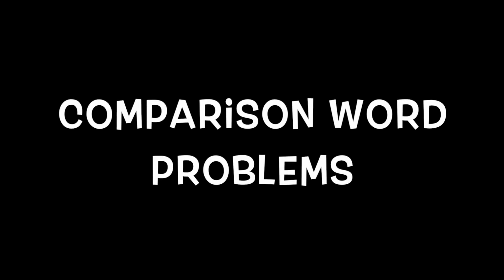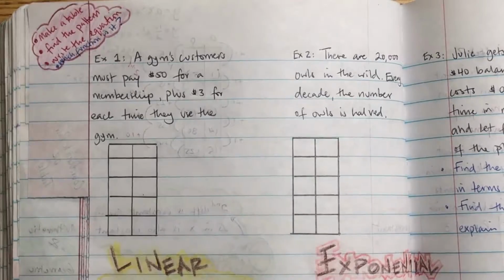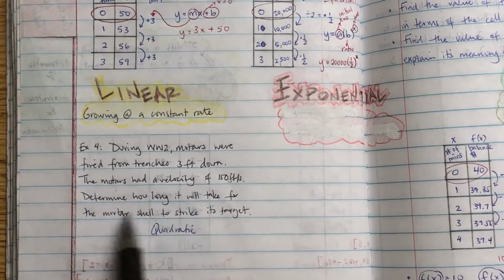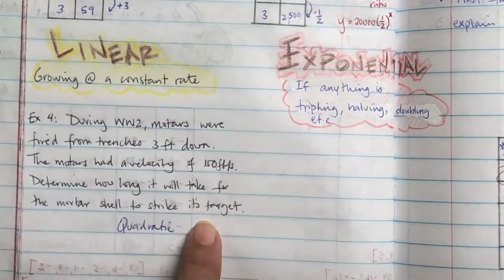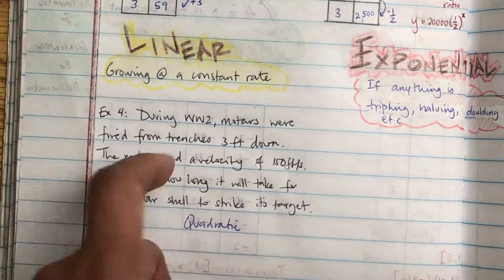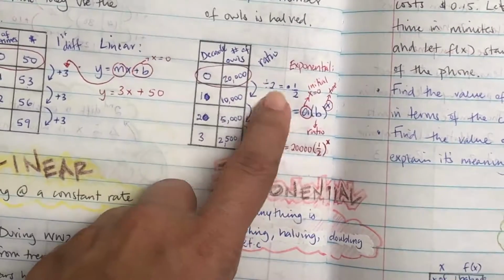4 Comparing Word Problems